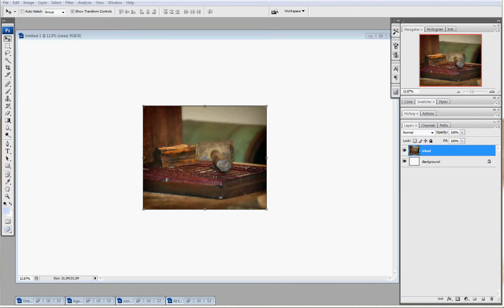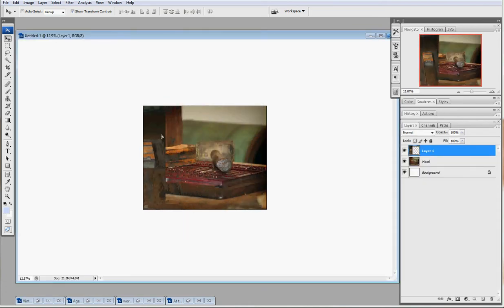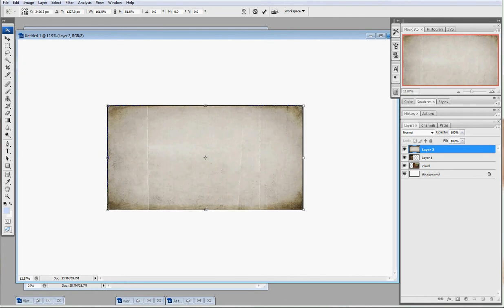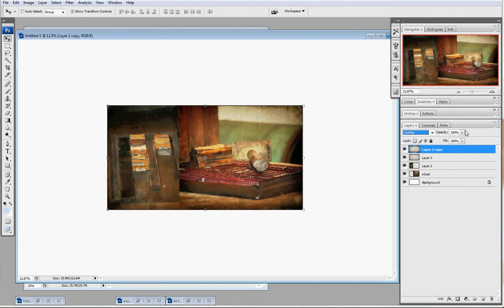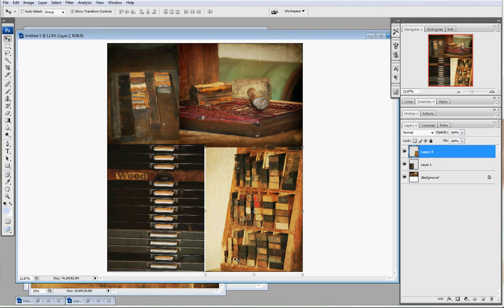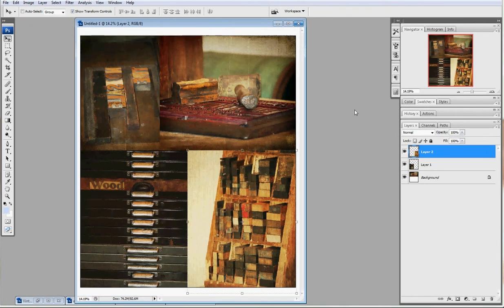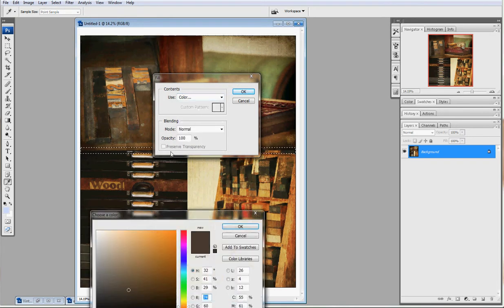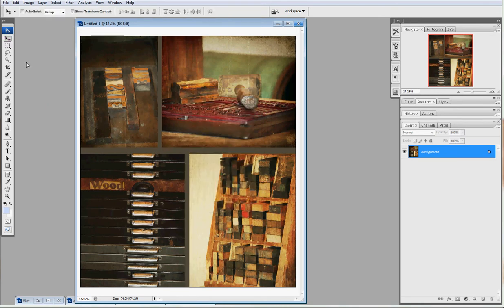Make a Quick Collage without a template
Learn How To Create a Collage in Photoshop without using a template!
This Tutorial includes using hot keys, applying textures, blending modes, and color fills.